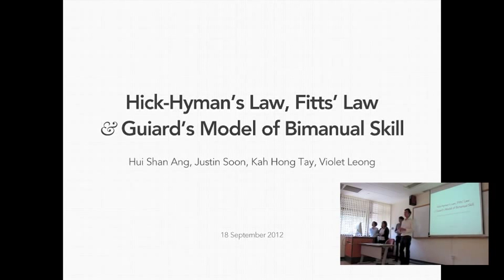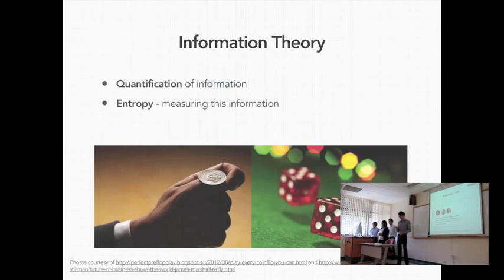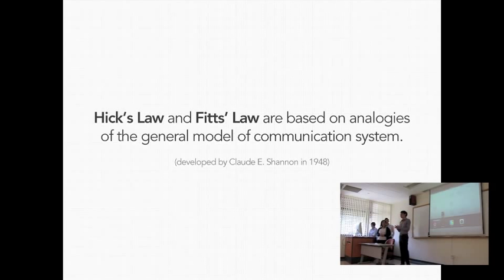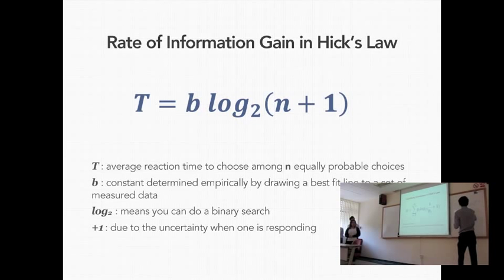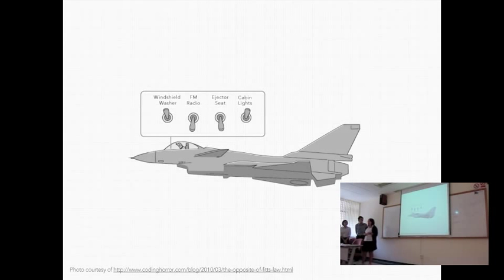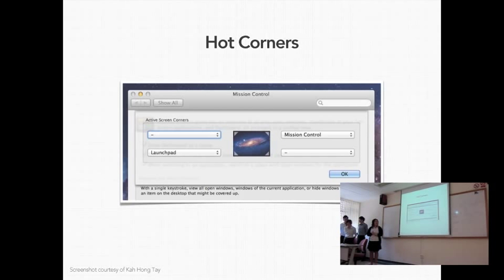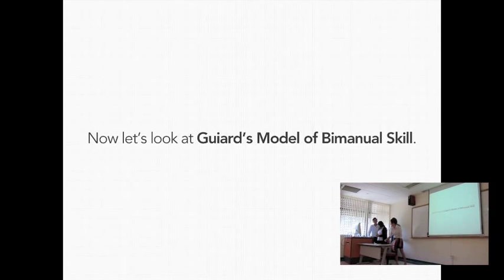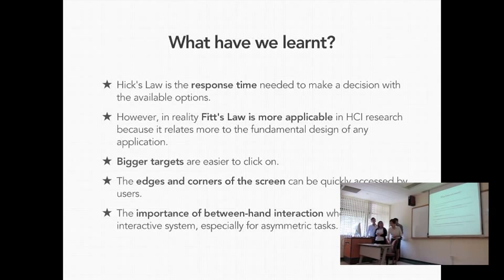NUS CS4249 Hick Hyman's Law, Fitts' Law and Guiard's Model of Bimanual Skill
Hick-Hyman's Law, Fitts' Law and Guiard's Model of Bimanual Skill, as presented by Hui Shan Ang, Justin Soon, Kah Hong Tay and Violet Leong.

NUS CS 4249: Theories and Phenomena of Human Computer Interaction
Filmed at the HCI Design Studio @ School of Computing, National University of Singapore, 18 September 2012